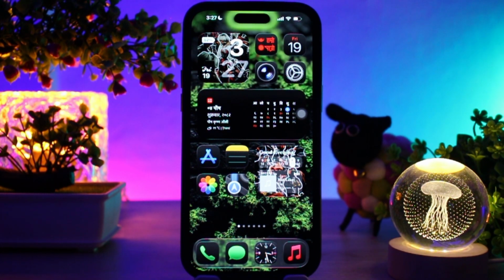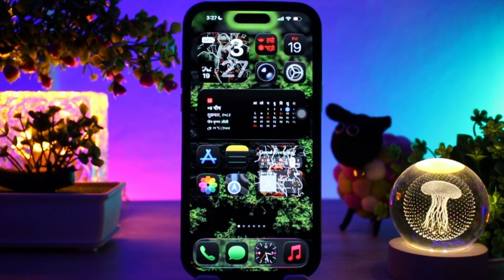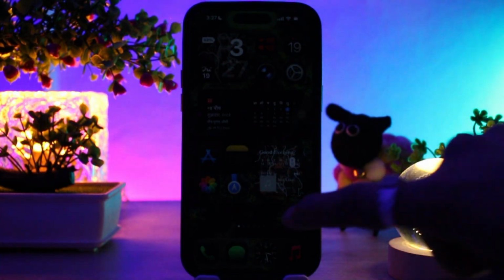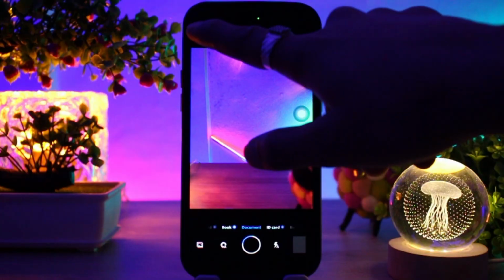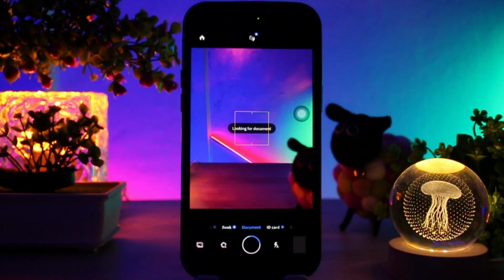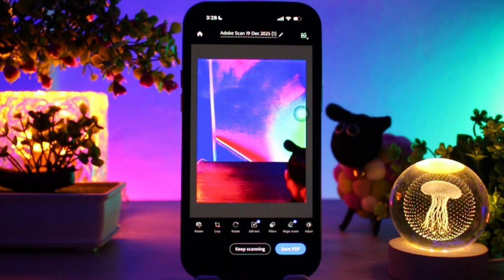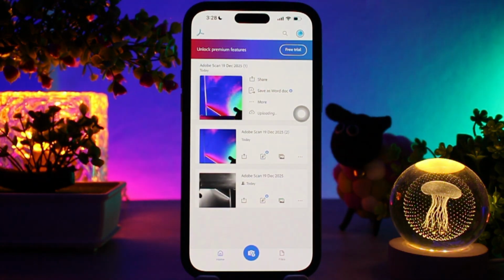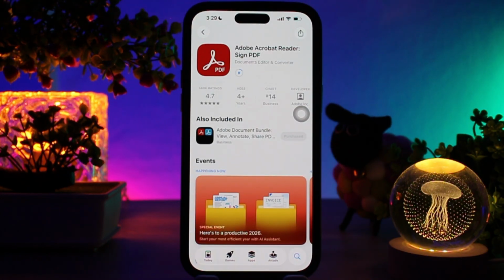How to Use Adobe Acrobat to Enhance Scans from Adobe Scan - Here's How You Can Do It